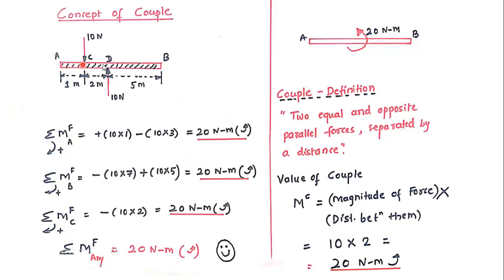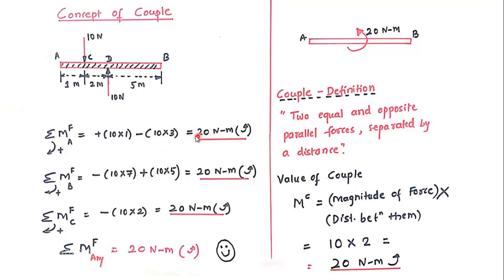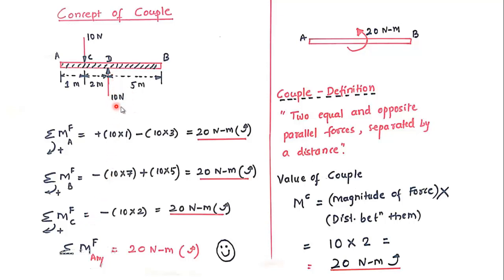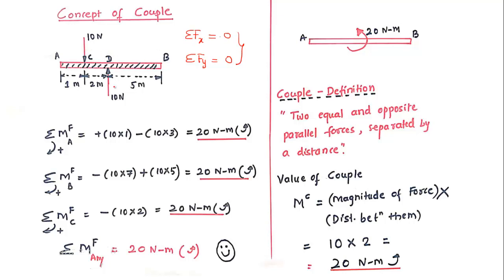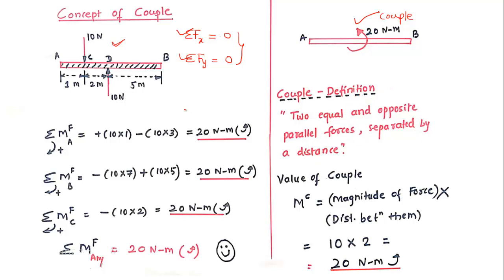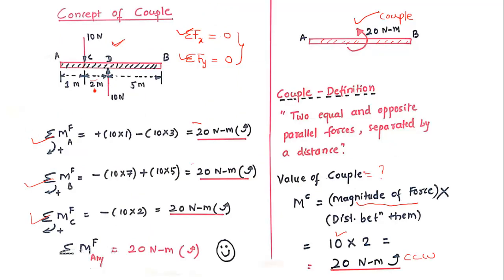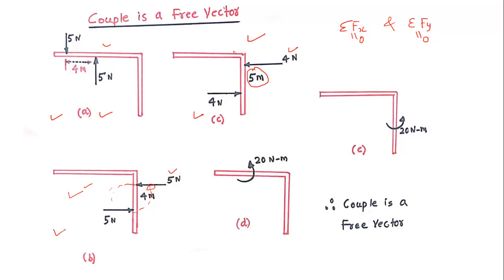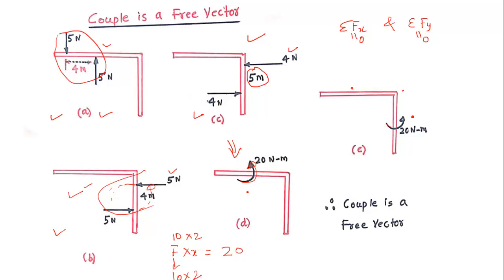Lect 08-Engineering Mechanics|Coplanar Non-Concurrent|Moment of Force|Onkar Potadar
Hii Students,
This video is important for you to know the concept of couple vector. Watch all videos on engineering mechanics to make mechanics related life easier :)

Happy Learning !!